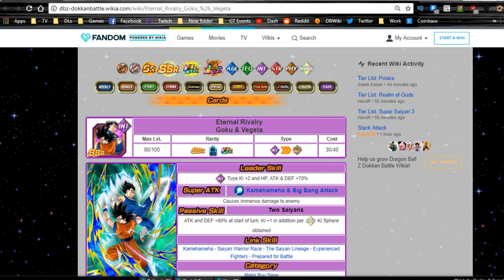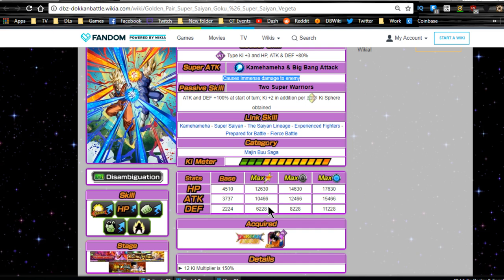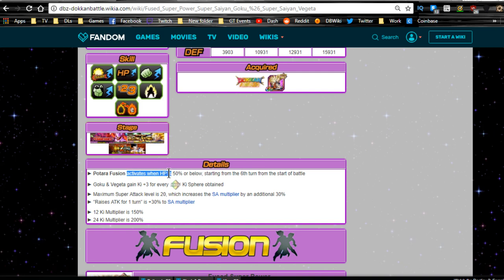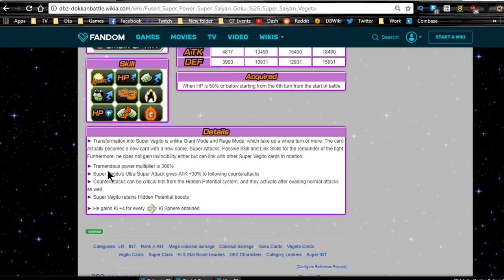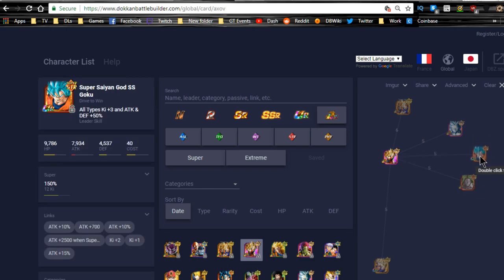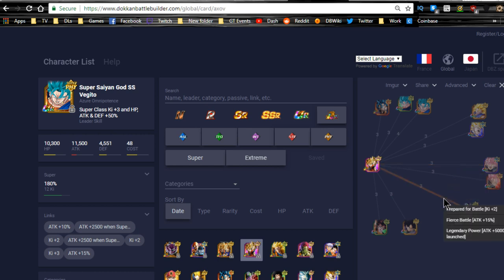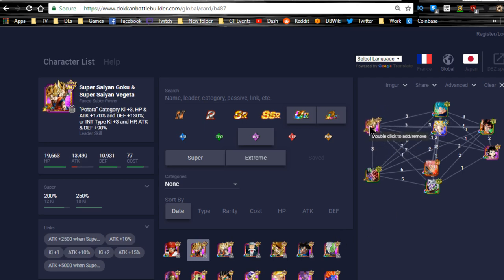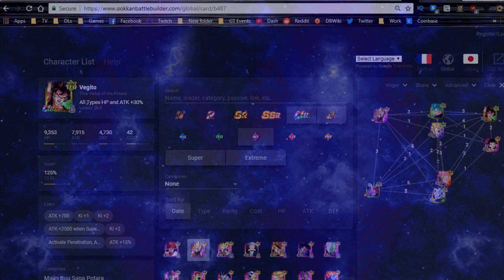LR Vegito Analysis & Team Building || DBZ Dokkan Battle